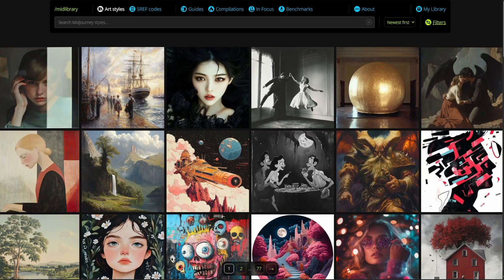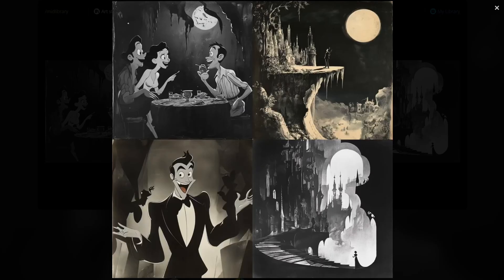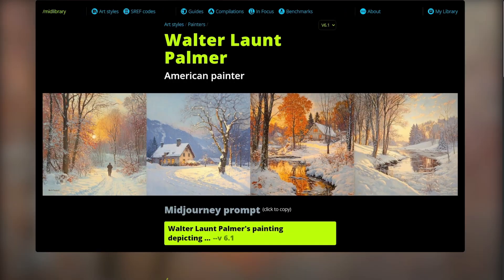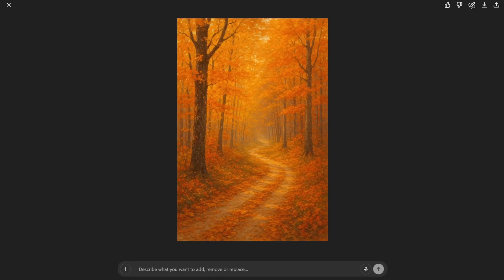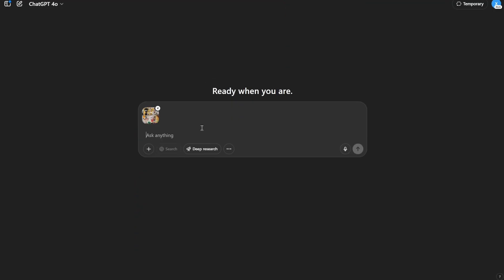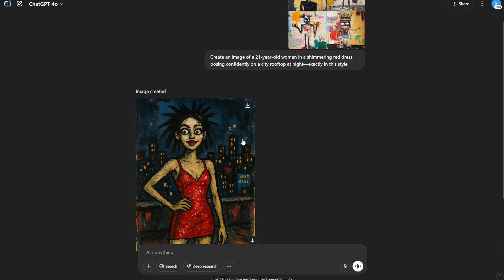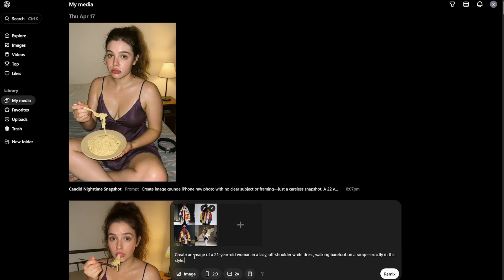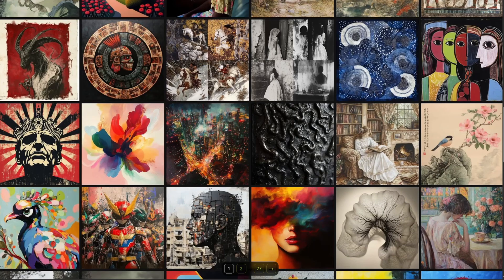CREATIVE STYLE TRANSFER IN CHATGPT 4o - Free Website To Get Unlimited Ideas and References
In this video, I will show you how to style transfer from many different artists, illustrators and painters in ChatGPT 4o. Midlibrary is an awesome gallery of all the styles that can be created using Midjourney and we will leverage it to create our own styles.

0:00 - Introduction
0:20 - Introducing Midlibrary
1:11 - Example 1
2:35 - Example 2
5:22 - Example 3
7:07 - Example 4
7:53 - Example 5

If you are looking for chatgpt, chatgpt 4o. chatgpt image generation, realistic image generation, photo generation, prompt engineering, chatgpt ghibli tutorial, chatgpt how to use, chatgpt photo editing, misjourney styles, style transfer,, chatgpt image generator, chatgpt kaise use kare, realistic ai image generator, realistic ai images, realistic ai image generator free, realistic ai image generator website,